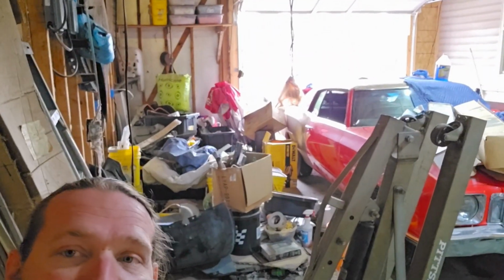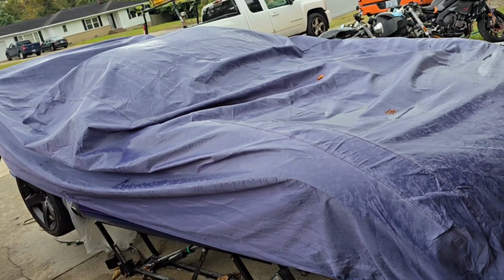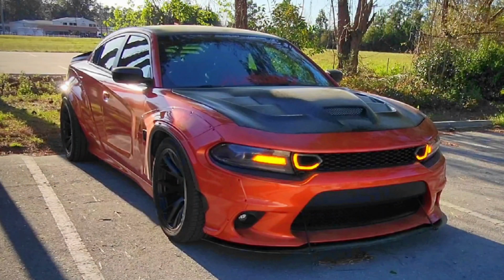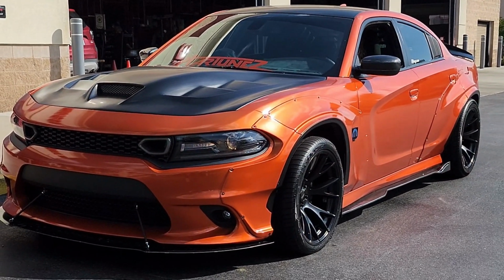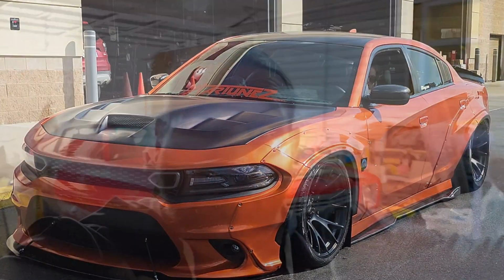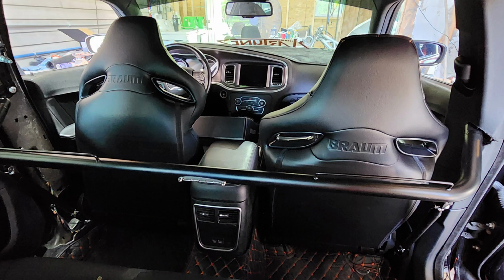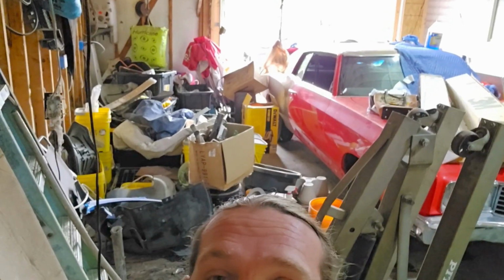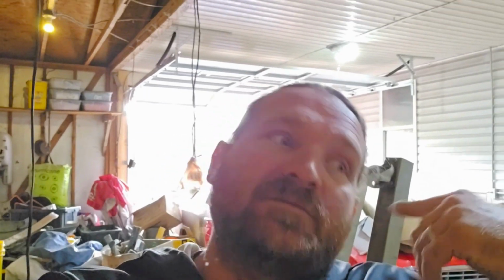WTF IS THE VIPER?!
Bringing you up to speed.

ALL MUSIC BY Rot10 Ralphie